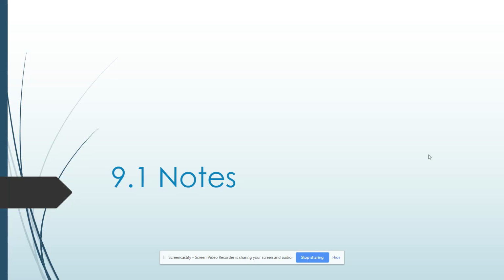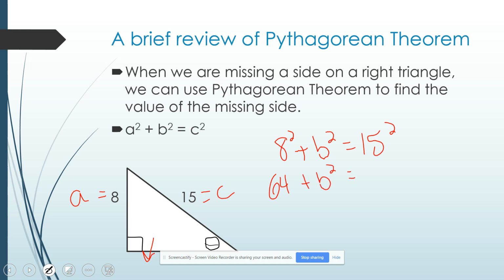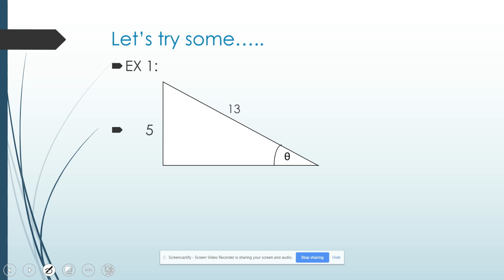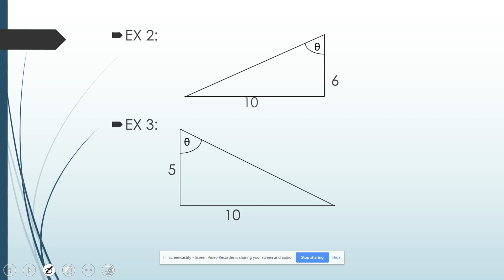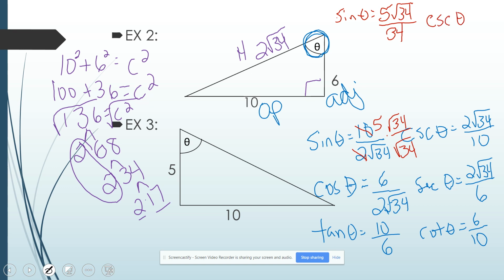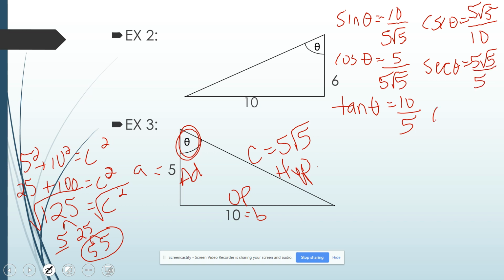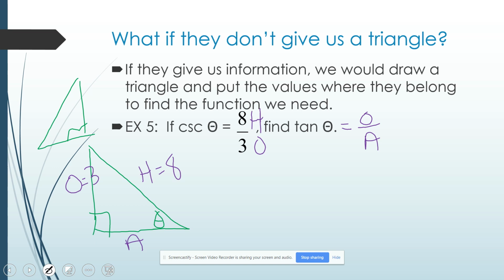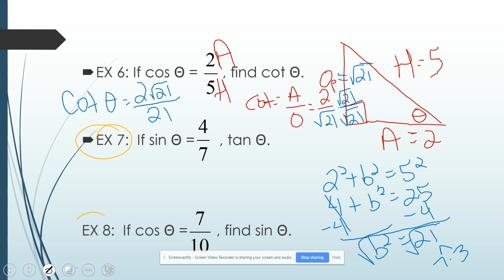9.1 Notes: 6 Trig Ratios